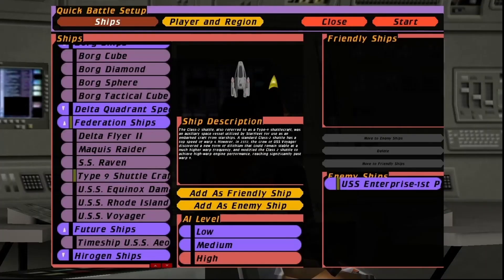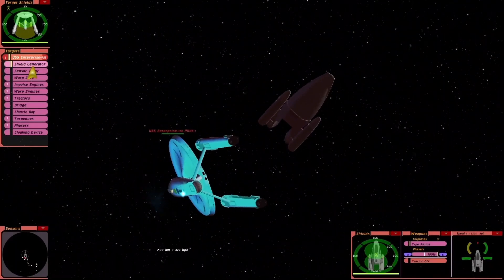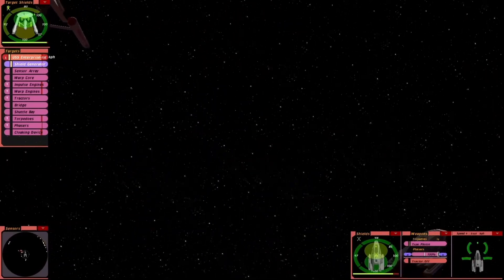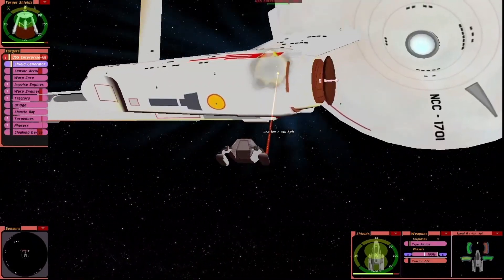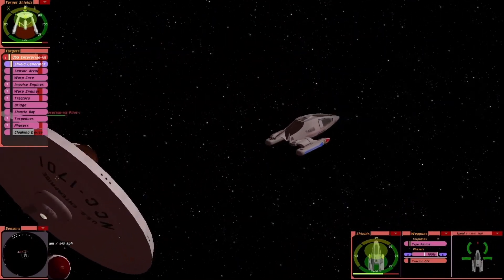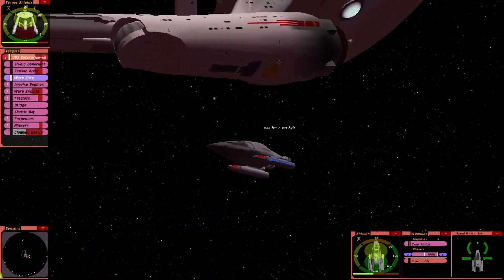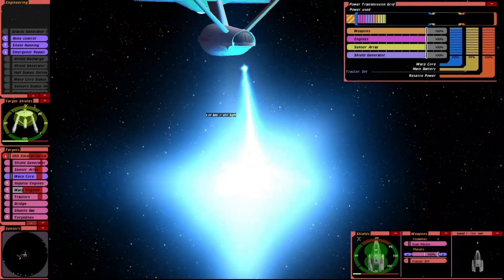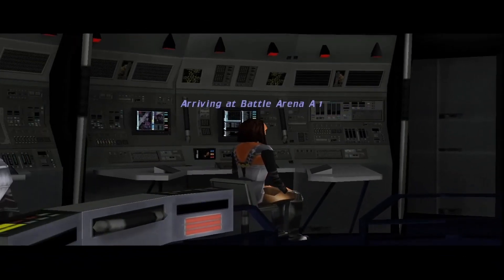Can a Type 9 Shuttle Craft Defeat Kirk's Ship? Star Trek The Original Series Battle | Bridge Command